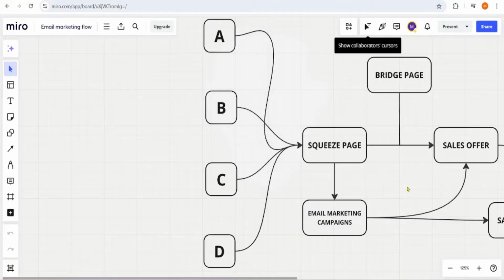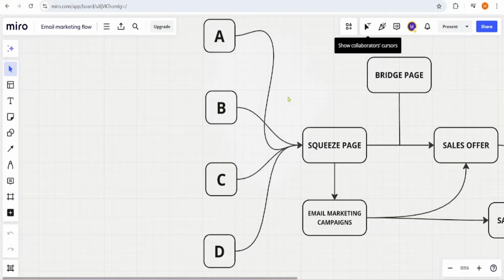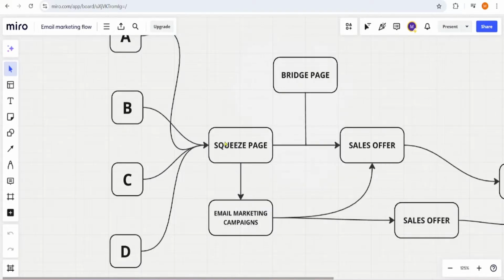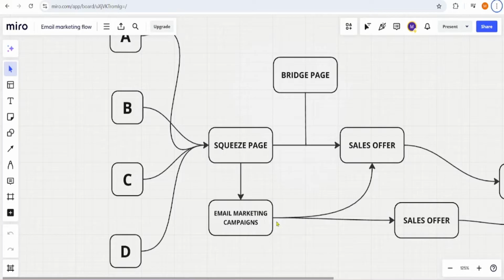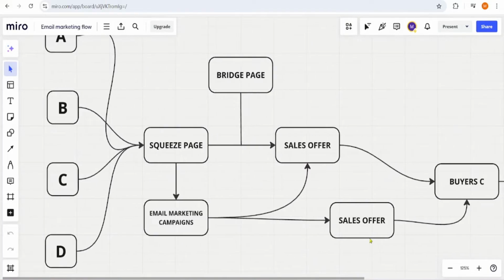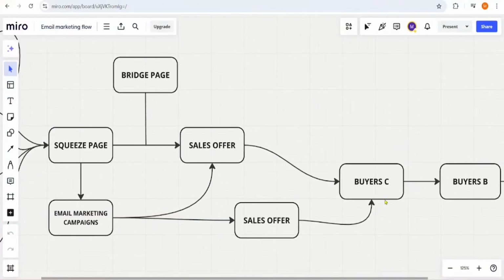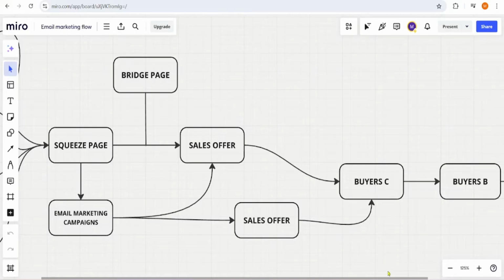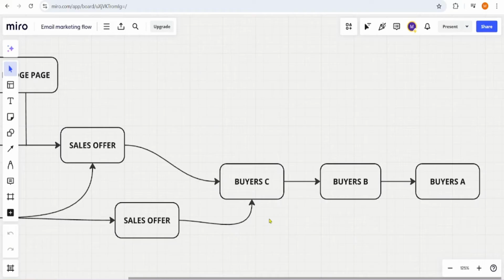How To Succeed With Solo Ads - Part 2( Complete Blueprint For Beginners )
In this part 2 on how to succeed with solo ads tutorial series, I am going to share with you the entire process flow and set up of email marketing